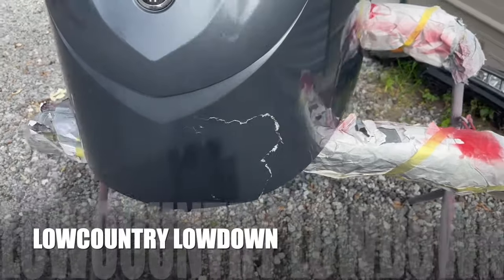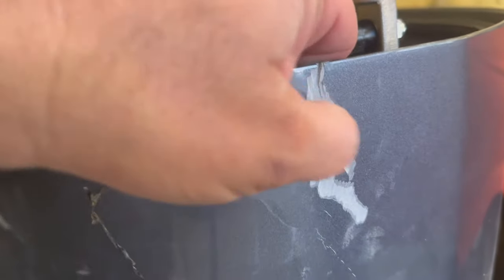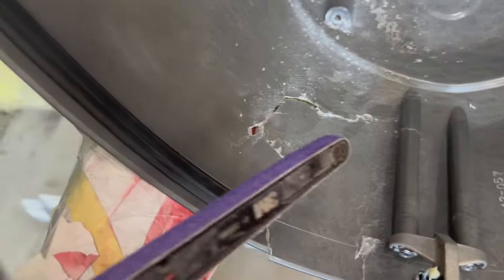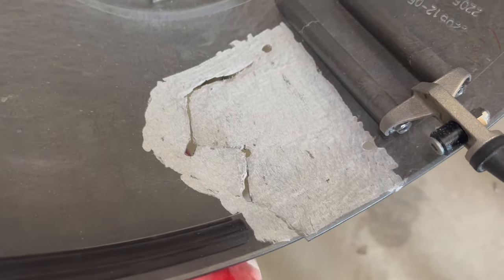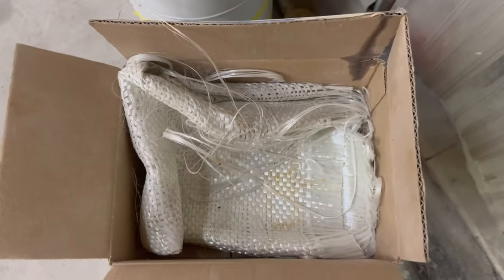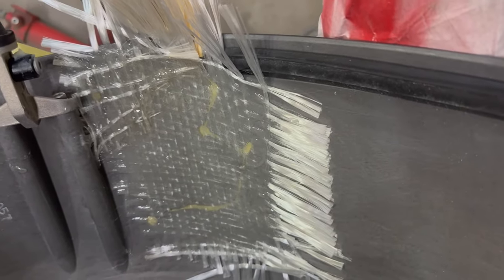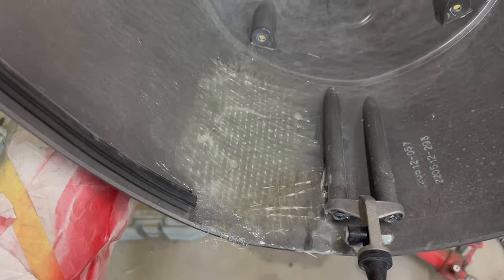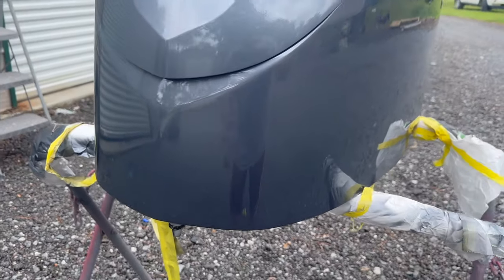FIBERGLASS REPAIR | BOAT COWL REPAIR | DIY BOAT COWL REPAIR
CHECK THIS ONE OUT GUYS, HOW TO FIX YOUR FIBERGLASS BOAT COWL.
FIBERGLASS EPOXY
FIBERGLASS CLOTH
KITTY HAIR
SHORT STRAND GLASS